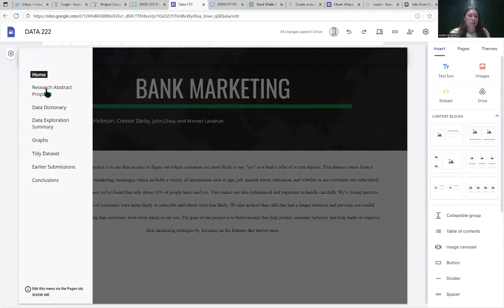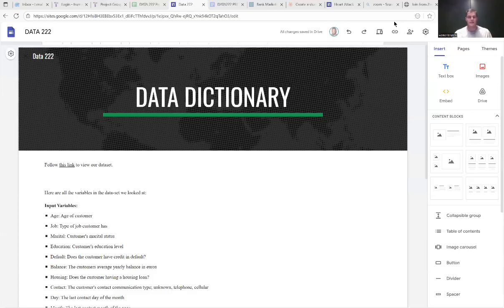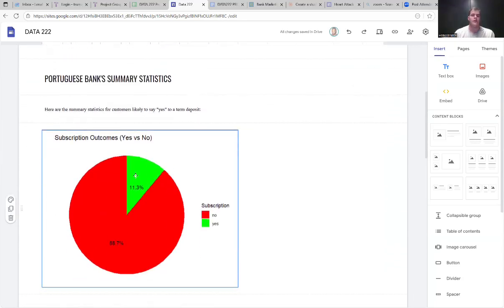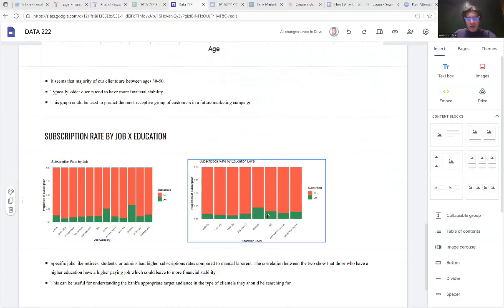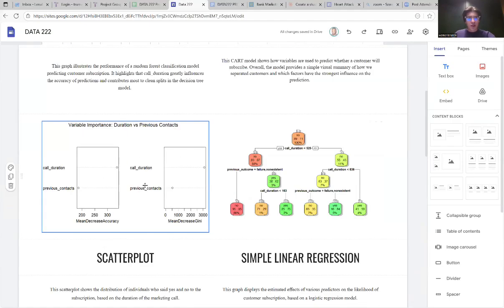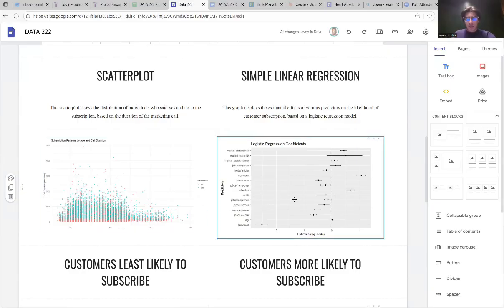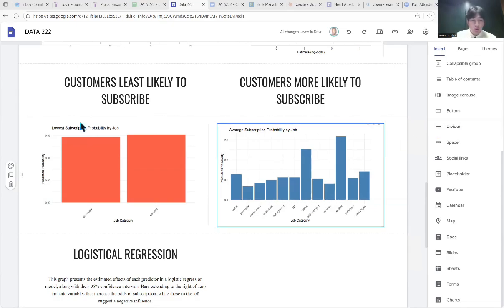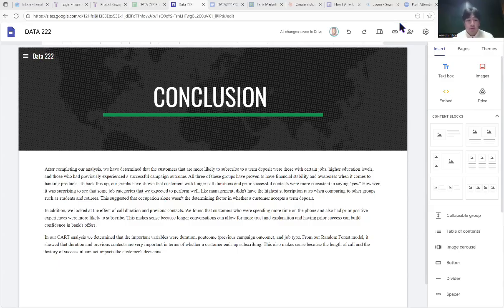DATA 222 Fall 2025 Group Project Section 3 Group 4